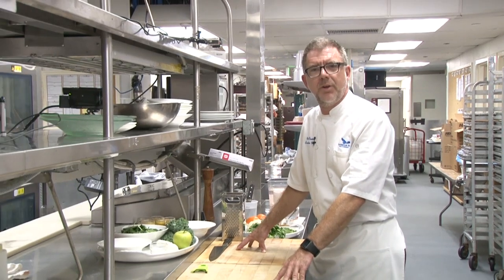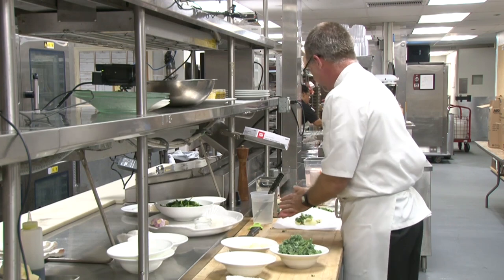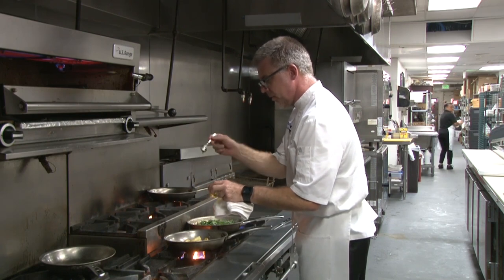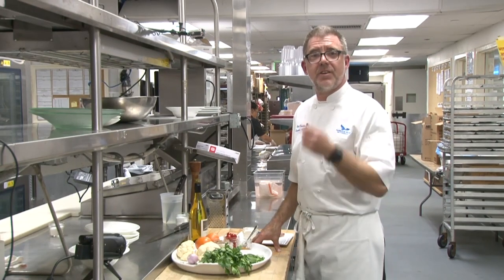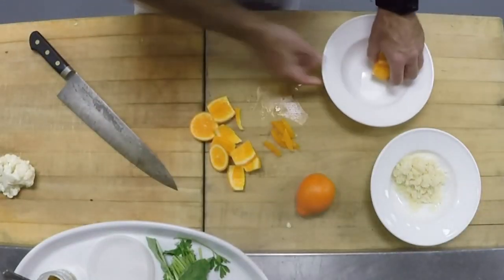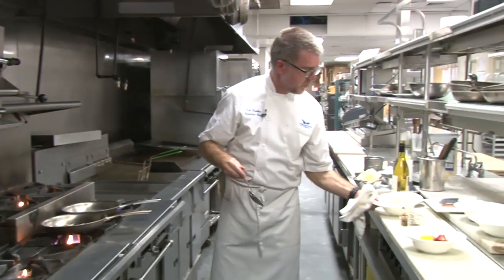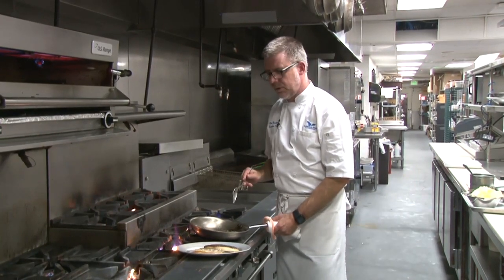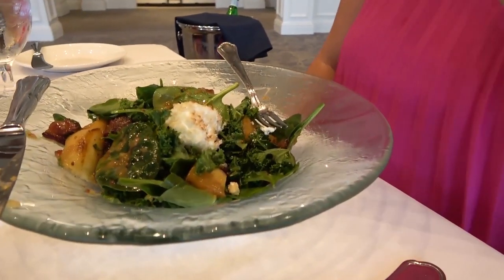Be Cooking with Chef Rob Goodhue-Crispy Pompano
Harbour Ridge Executive Chef shows you how to prepare your weekly boxed meal.